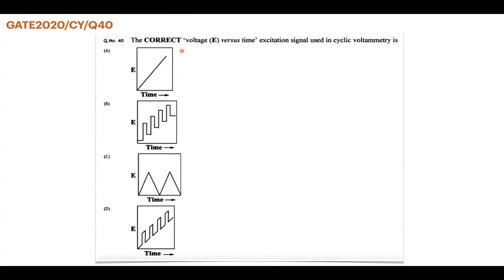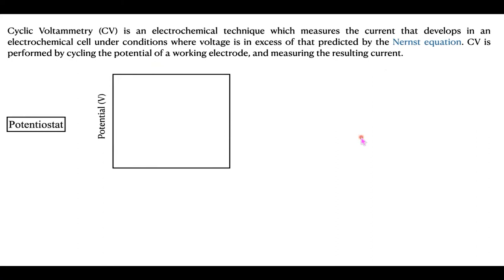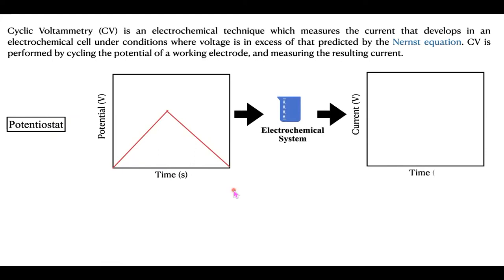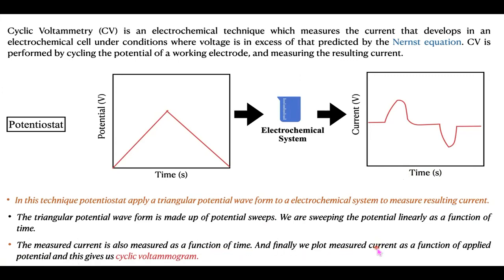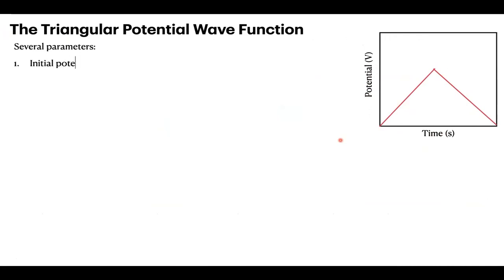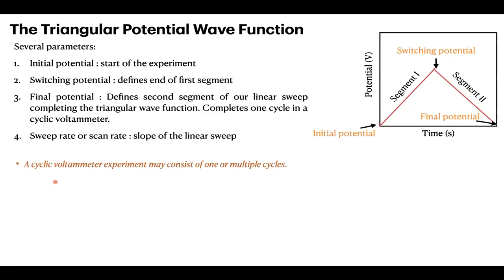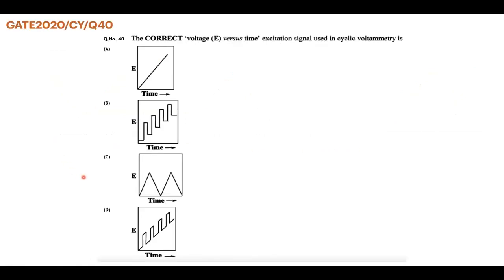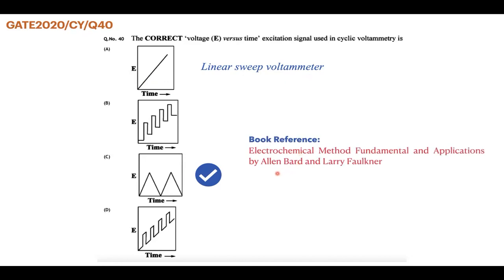Q40 CY 2020